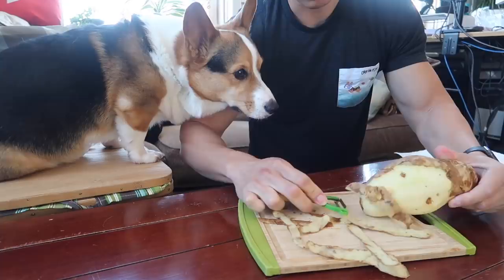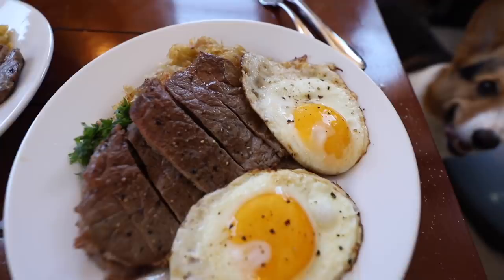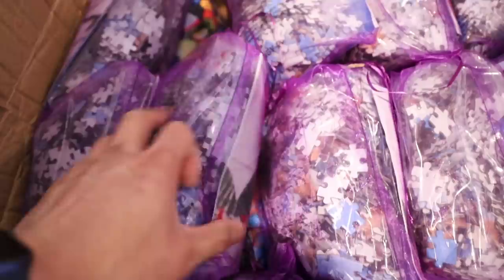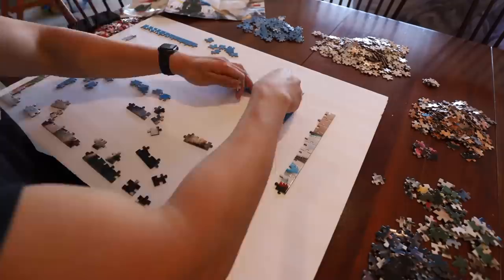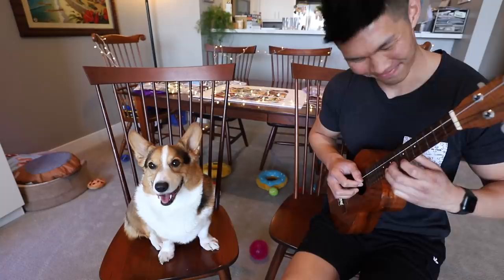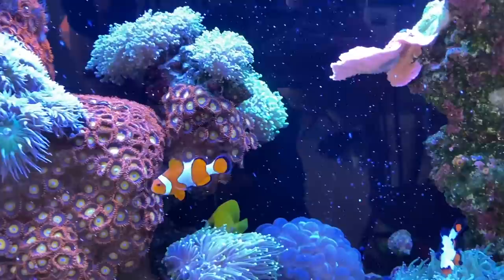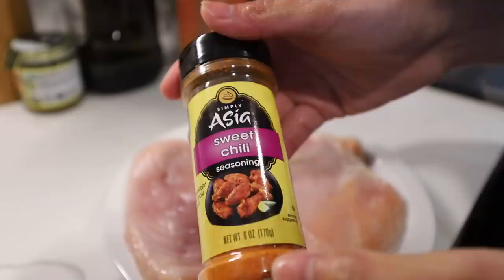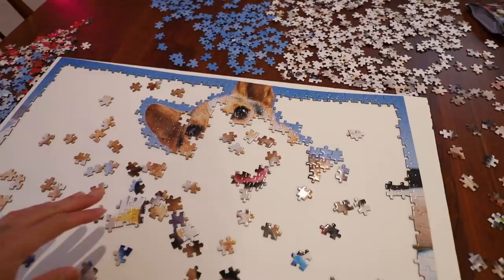Corgi Tries Steak & Eggs made just for him! || Life After College: Ep. 676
Made Steak & Eggs and hashbrowns for my corgi dog for breakfast on our griddle (in front for him). See his reaction! ALSO: Corgi uses the force, announcing our corgi jigsaw puzzles, finally playing in the park, cooking chicken dinner, guess the song, and more!

Send Us Mail:
VlogAfterCollege

- Making Steak and Eggs for my Corgi (hashbrowns recipe
- New Month May
- Corgi Child uses the Force
- Corgi Crunch Celery
- Feeding the Fish Saltwater Aquarium
- Leg Workout Routine at Home using Powerblock Dumbbells and wearing Raskol Apparel
- Exercising my dog at the newly reopened park using my 360 Camera (Amazon link above)
- Cooking Chicken in Air Fryer (brine, Simply Asia Sweet Chili seasoning)
- Opening Fan Mail